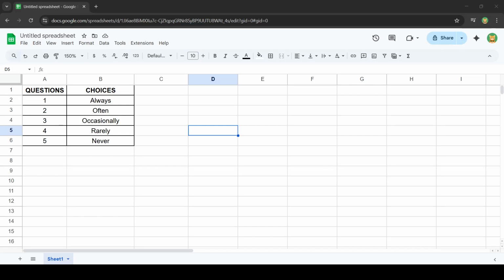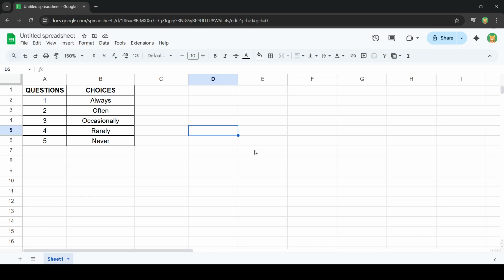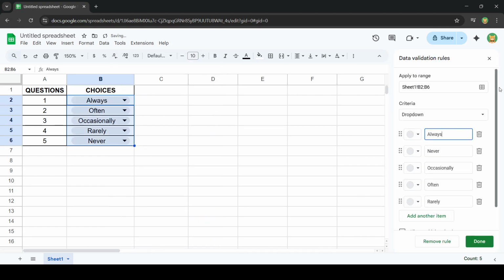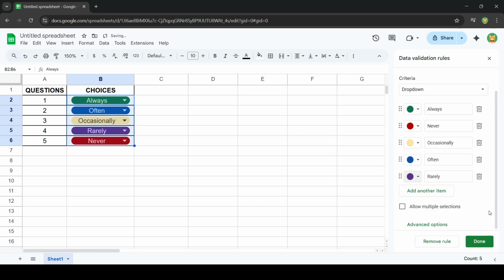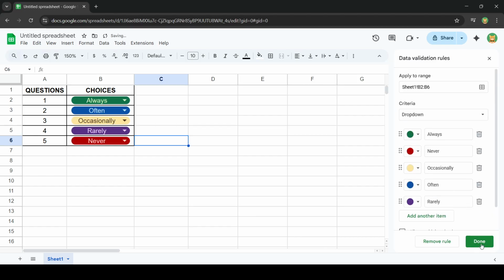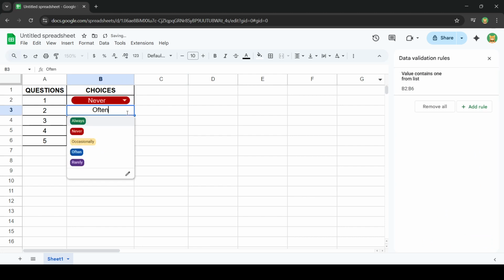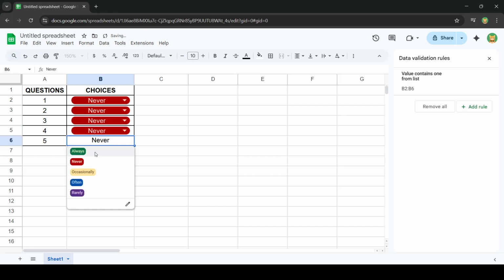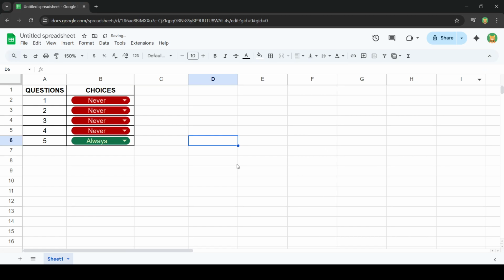How to Create a Dropdown Menu in Google Sheets (2026)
Want to add a dropdown menu in Google Sheets? In this quick tutorial, I’ll show you how to create a dropdown using data validation, choose items (or a range), add colors for each option, copy the dropdown down a column, and edit or remove it later.